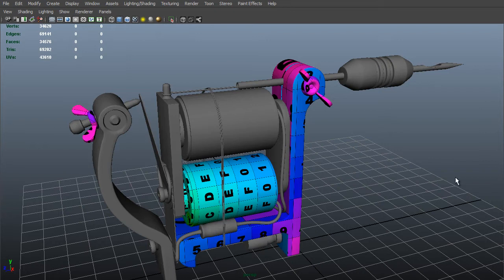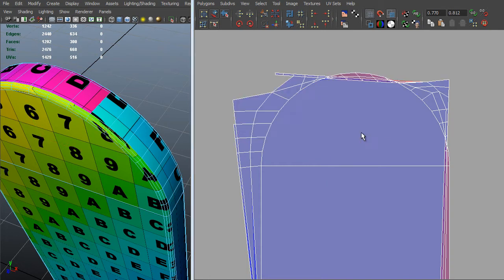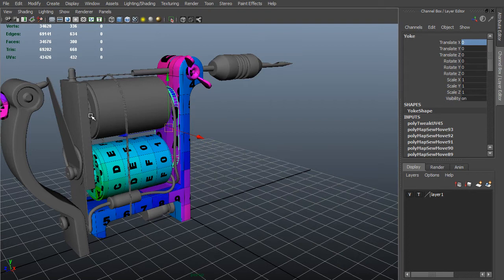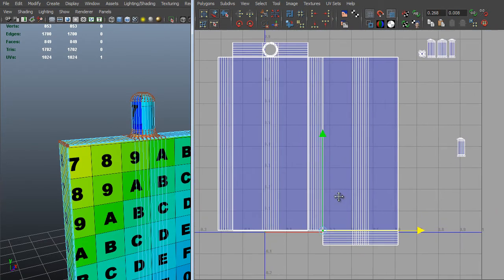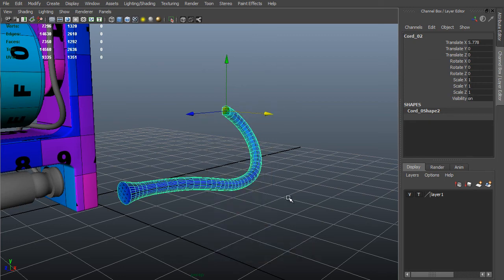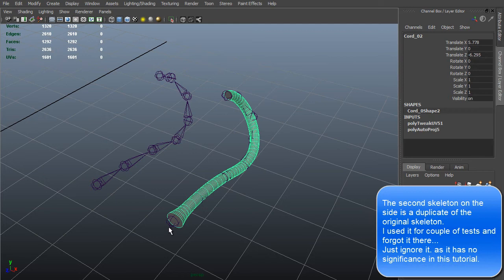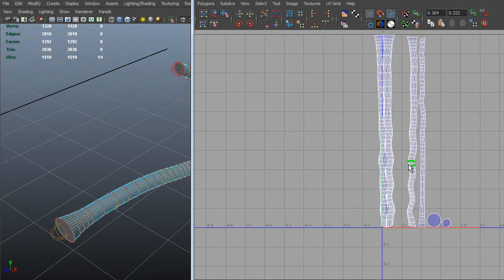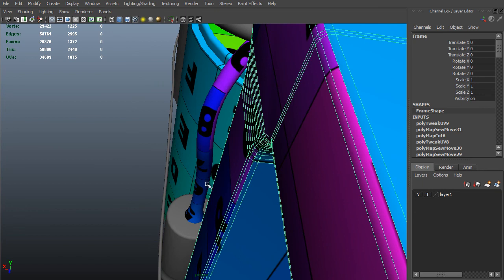Tutorial: Constructing a Strikingly Accurate Tattoo Gun in Maya - Part 7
In this part of the tutorial, you'll complete the rest of the UV Mapping on the Tattoo Gun and get ready for texturing, which you'll learn all about in the final two parts of the series.